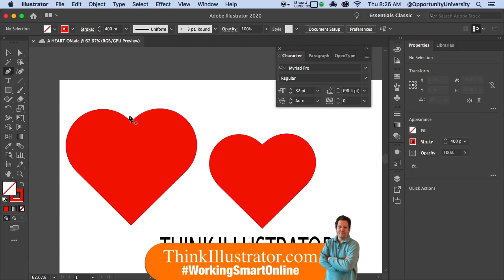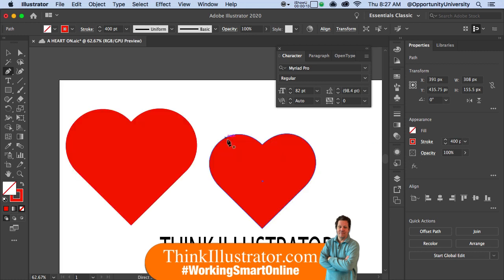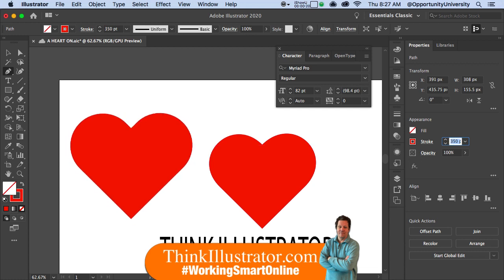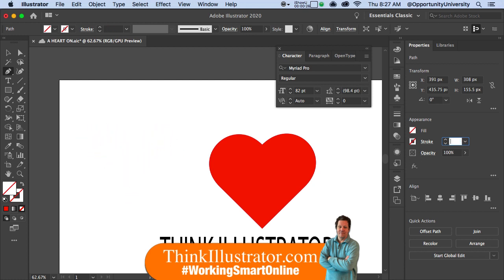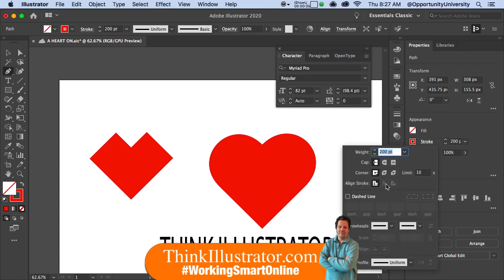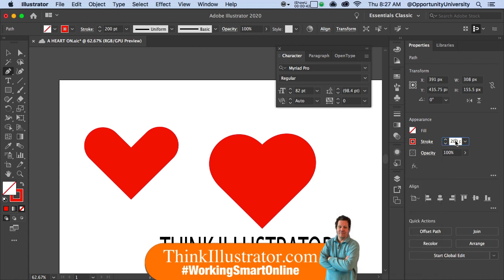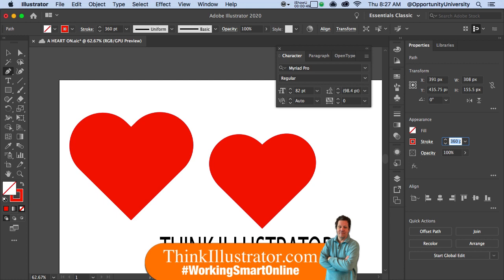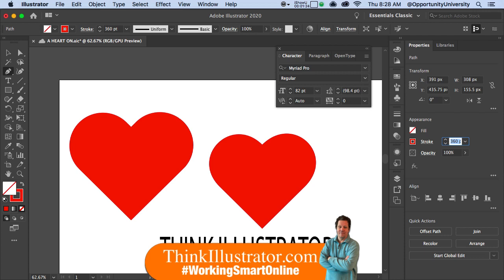Adobe Illustrator Create a Heart in 3 Seconds update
and get my FREE Top 10 Adobe Illustrator Essential production Techniques
I'm Robert Farrell I've been teaching Adobe Illustrator production techniques here in NYC since 1987 33 years. Are you ready to FINALLY work smart with Adobe Illustrator? Our pace your fellow AI users and solve client issues then you're in the right place
If you want to safe time to build graphics and digital illustrations in Adobe Illustrator the right way. If you are tried of wasting hours and days trying to learn adobe Illustrator then relax Ive got your back